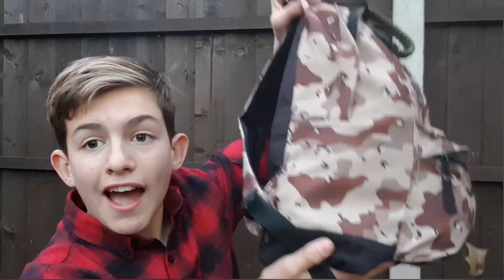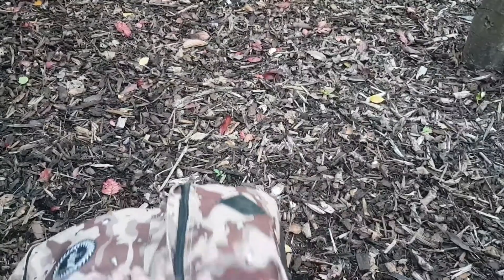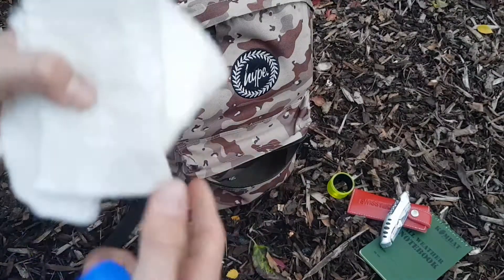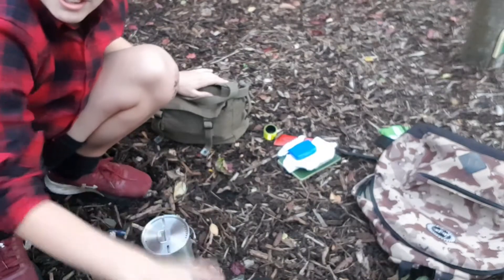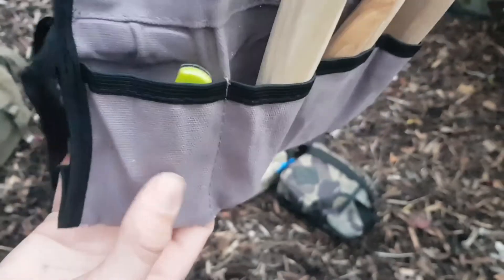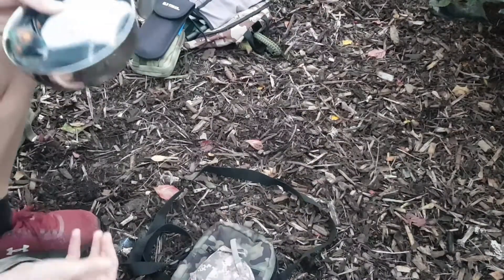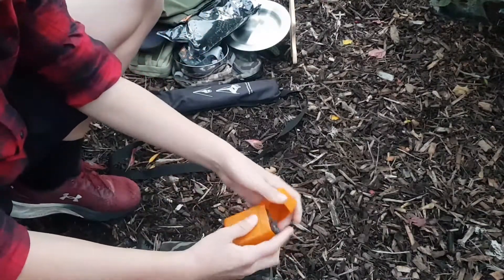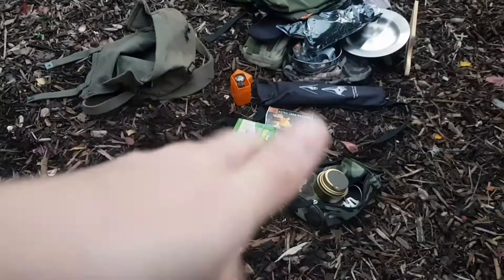Whats in my Outdoor Backpack - 2021 Edition|OdA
In todays video you join my back in my garden as I go through whats in my outdoor bag for 2021.

I go through all the gear that you see in the majority of these youtube videos and show how I organise and arrange all my outdoor gear!

OdA – About Me:

Welcome to OdA (OutDoorAdventure)
Hi, I'm Josh and I absolutely love the outdoors and everything about it! I also love to make videos, so here I will post outdoor videos about multiple different elements and activities related to the outdoors!
Climbing trees, archery, outdoor cooking, survival tips and tricks, mountain biking, hiking, reviews, climbing, outdoor vlogs, DIY projects, camping trips, outdoor vlogs.
On this channel I'll show this all as well as so much more!